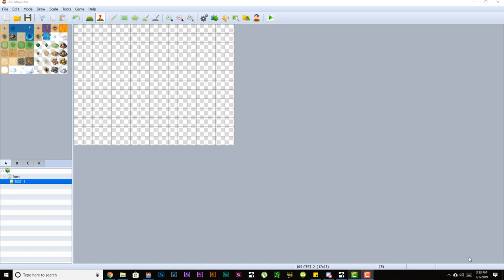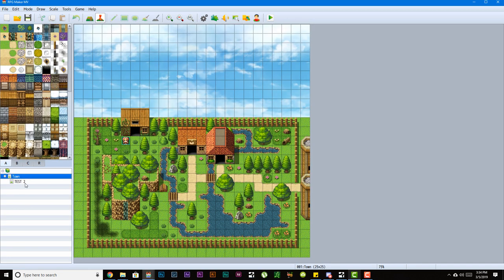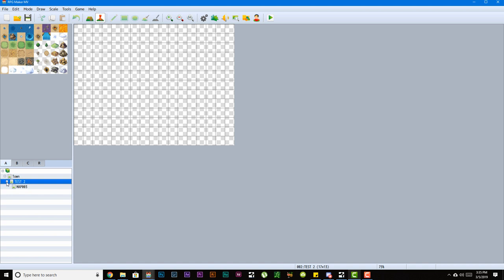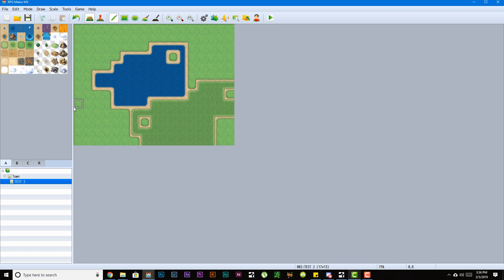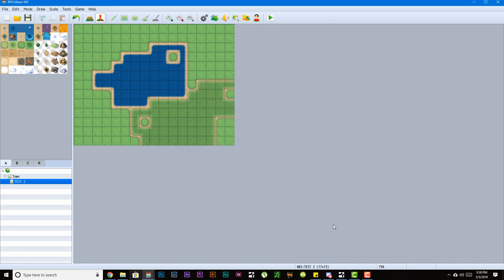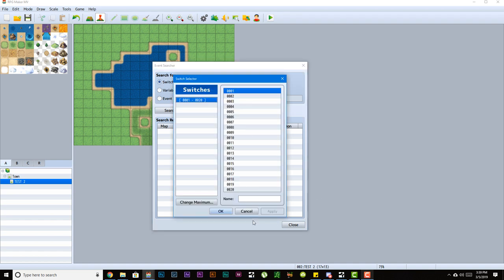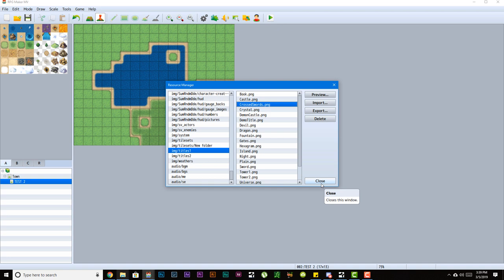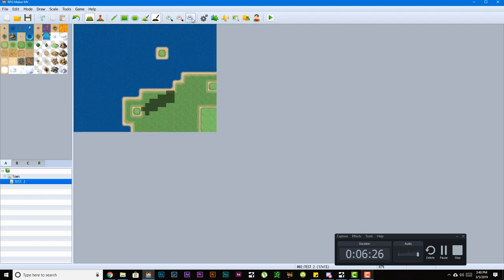RPG Maker MV Video Tutorial EP 2: Interface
We will be explaining the interface of RPG Maker MV in this tutorial.

For Absolute Beginners A Guide Book To MV